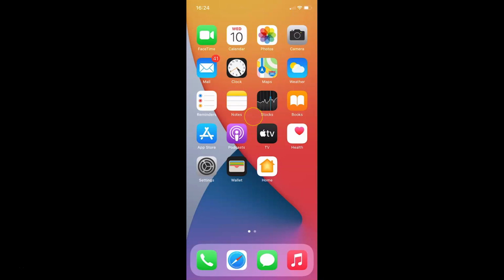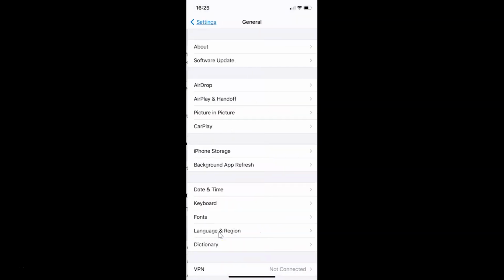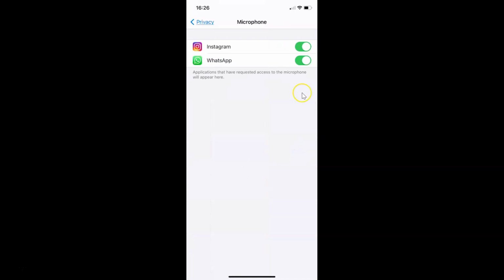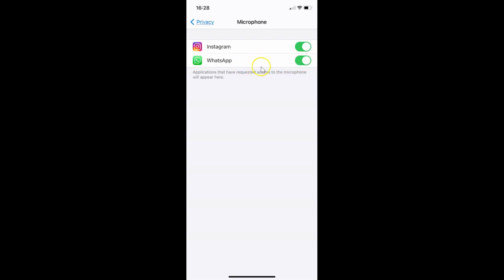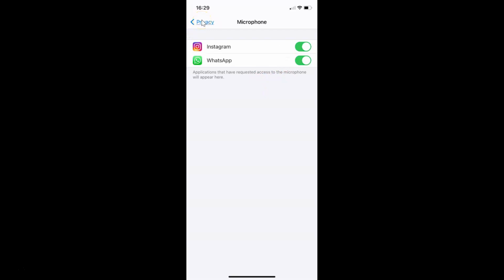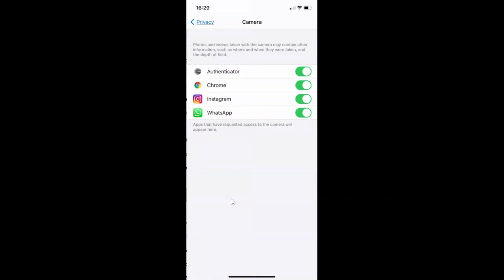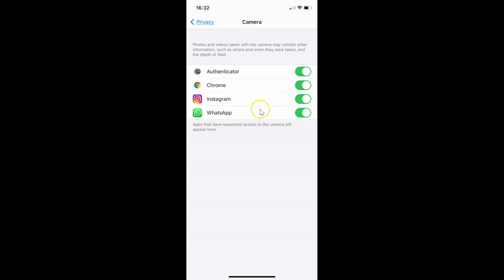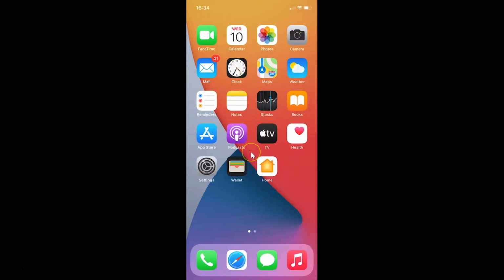How to Check What Apps Have Access to your iPhone's Microphone & Camera (iOS 14.4)?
Hi guys, In this Video, I will show you 'How to Check What Apps Have Access to your iPhone's Microphone & Camera (iOS 14.4).' Please Like and Subscribe to my channel and press the bell icon to get notifications of new videos.